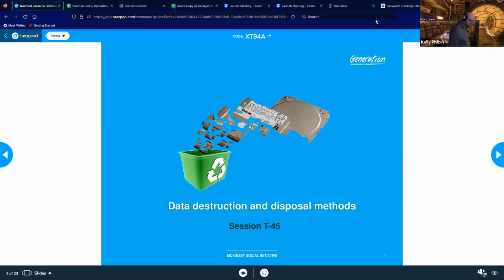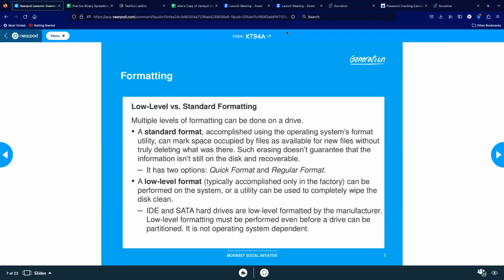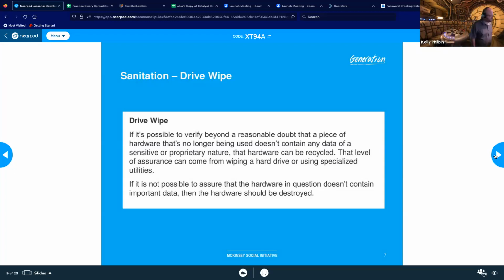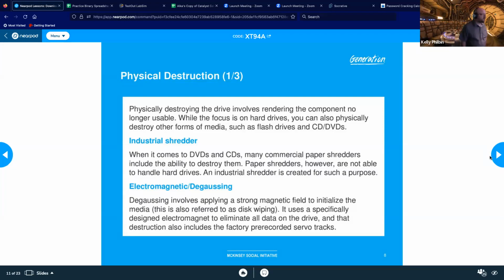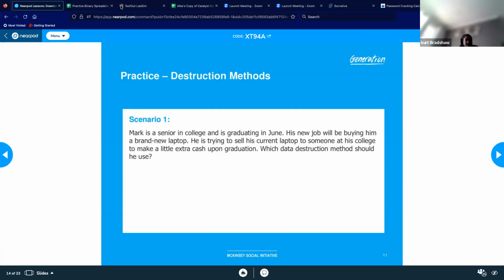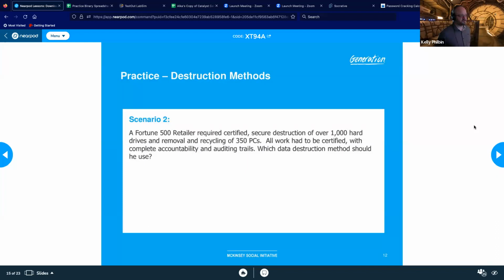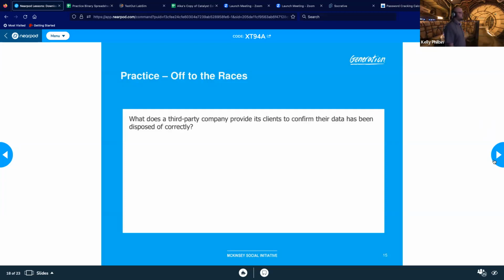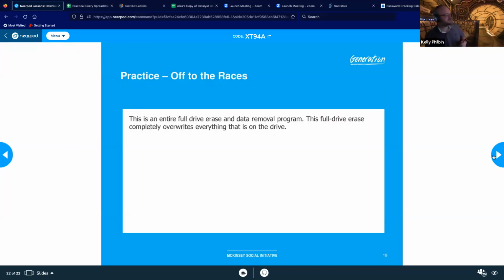T-45 (NAT 6) Dat Distruction and Disposal